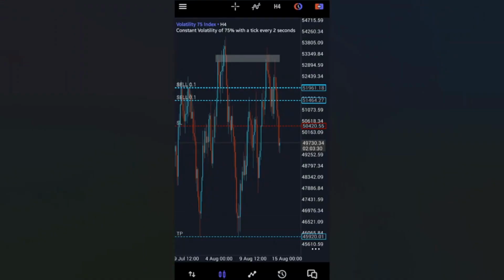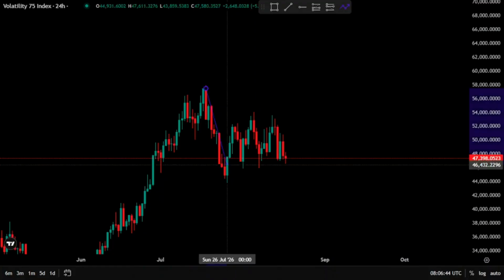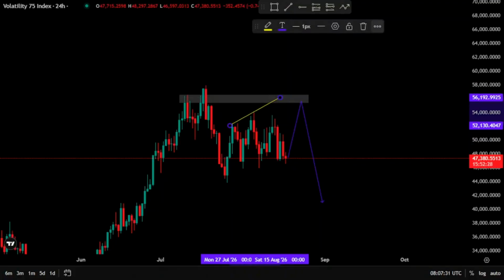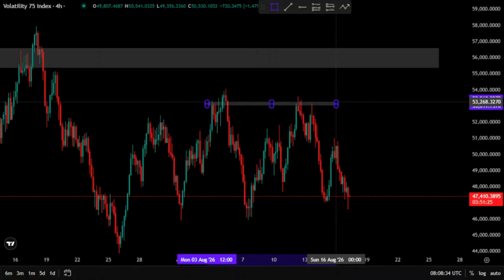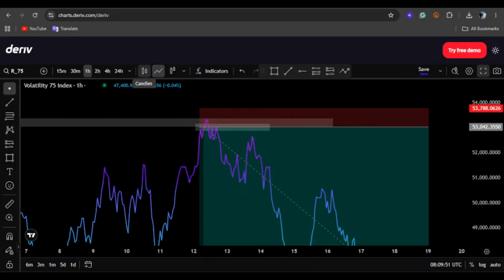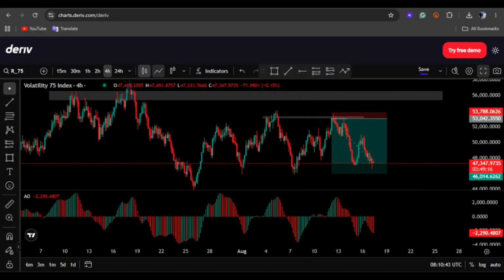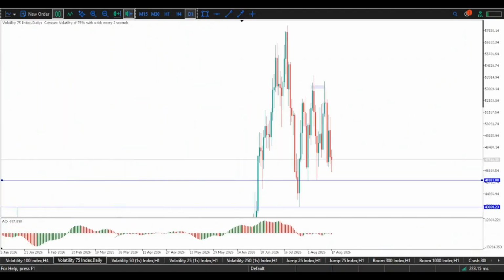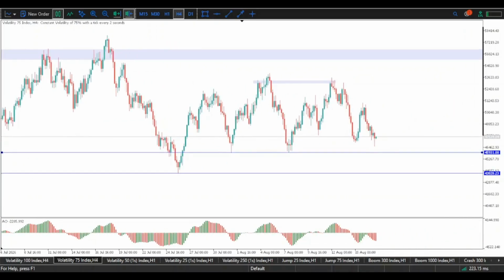QM Pattern Forex Trading Strategy: The Pattern Hidden In Plain Sight!